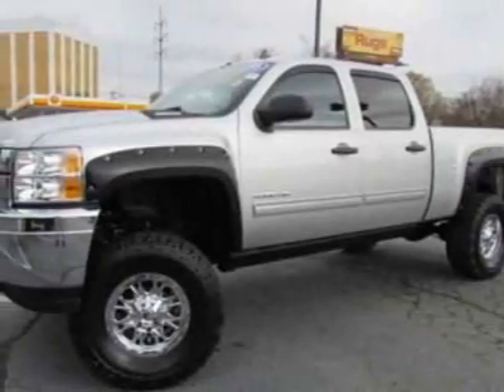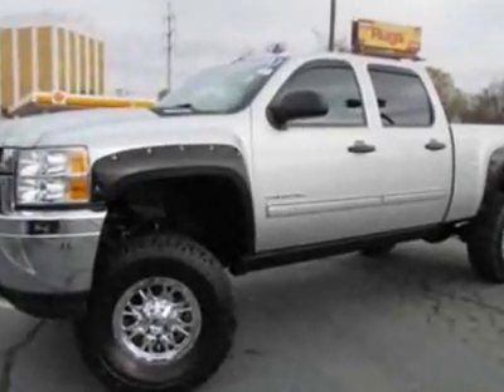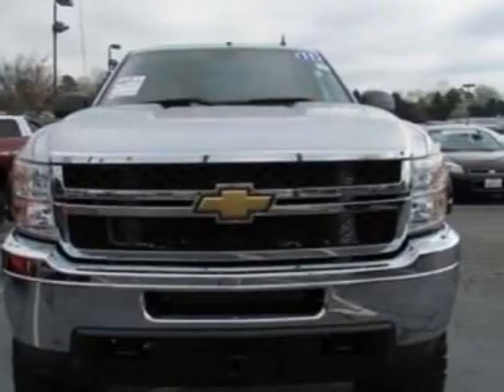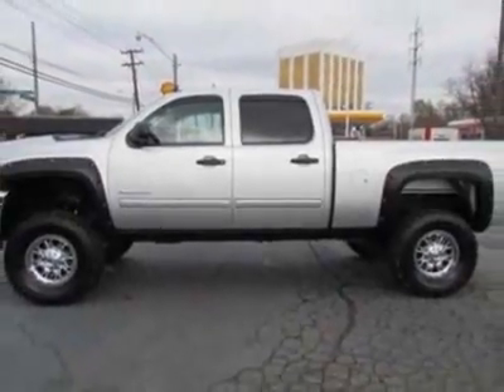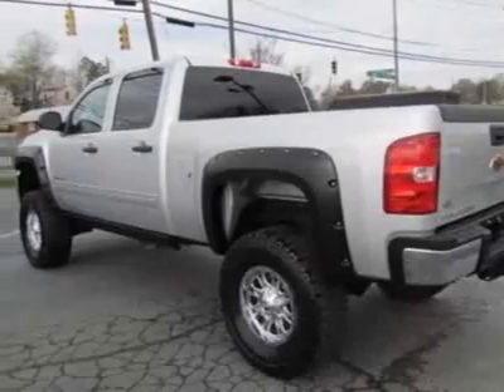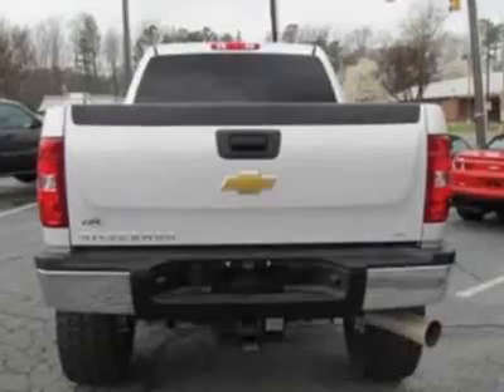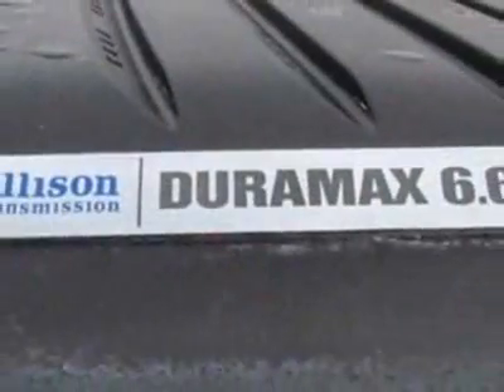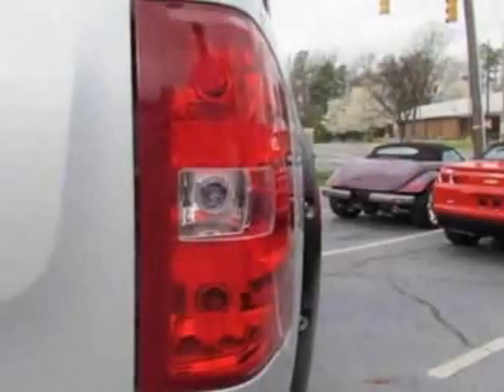2011 Chevrolet Silverado 2500 LT Truck - Charlotte, NC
City Chevrolet - Charlotte, NC, Charlotte, NC - ***DVD!!! NAVIGATION!!! 4 WD!!!*** Chevrolet Silverado 2500 LT